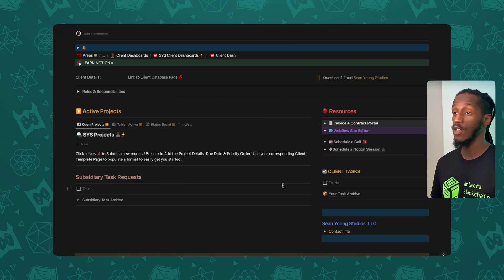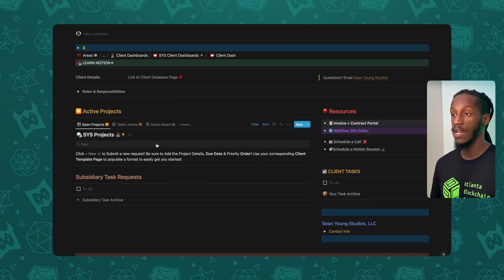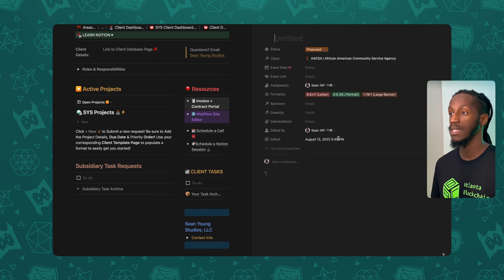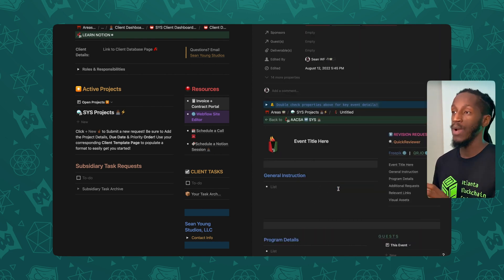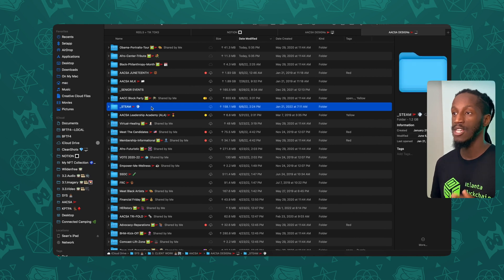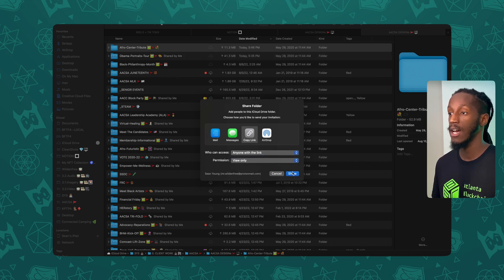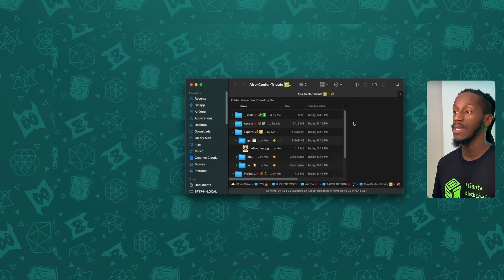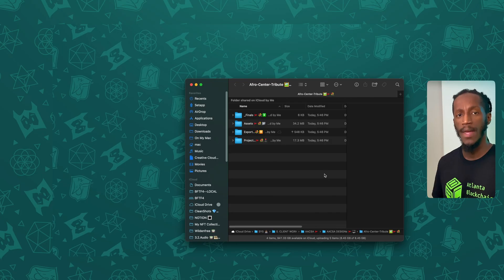How to link to files in Notion & jump directly to your Finder window! | Remove friction!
Here's a great way to help you seamlessly navigate between project pages inside of Notion, directly to assets in your iCloud folder, accessible via the Finder window!

░░░   N O T I O N   T E M P L A T E S   ░░░░░░░

👾 I'm also preparing a section of my newly revitalized Discord server for my Notion Template community! Please feel free to join

~ (Deep links; will point you directly to the native app if installed! :)